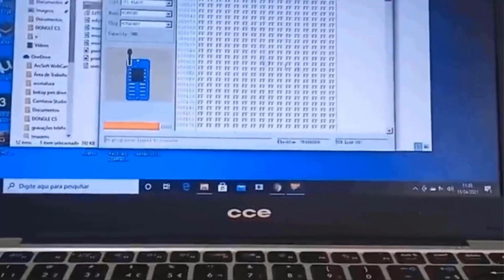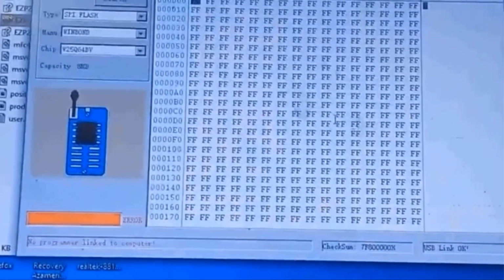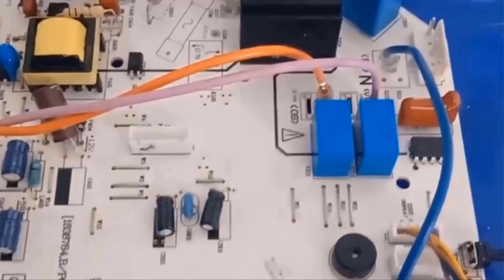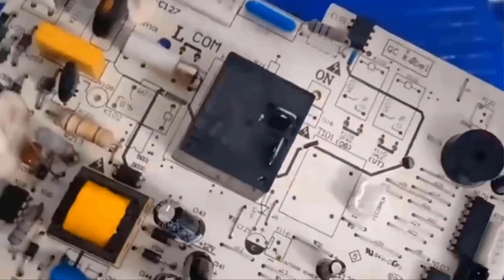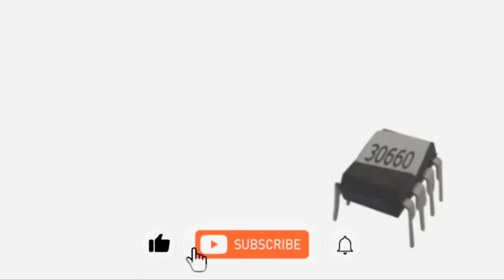Problem EEPROM - Air Conditioner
In this video" Problem EEPROM  - Air Conditioner", you will know more about this problem and how to solve it.